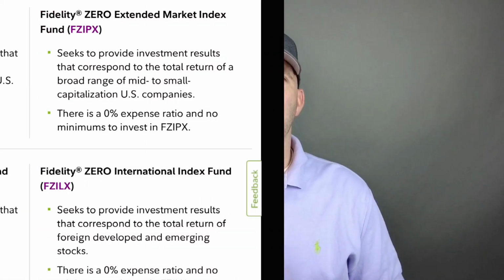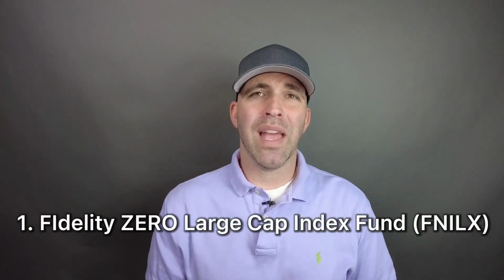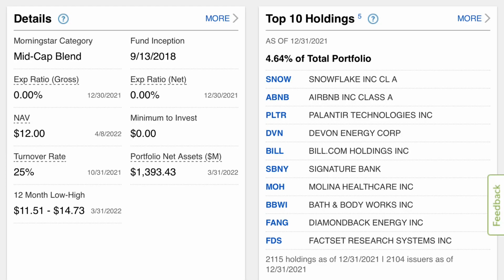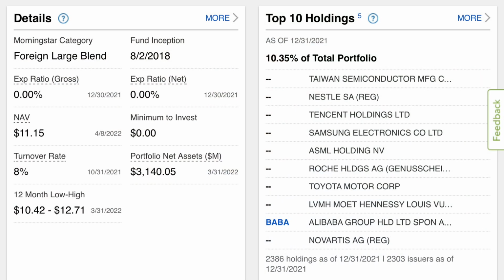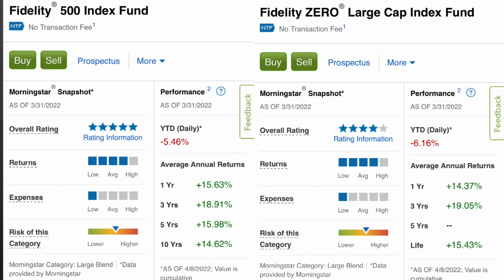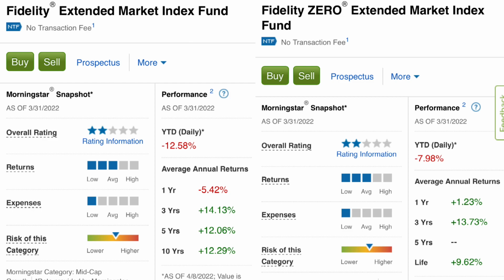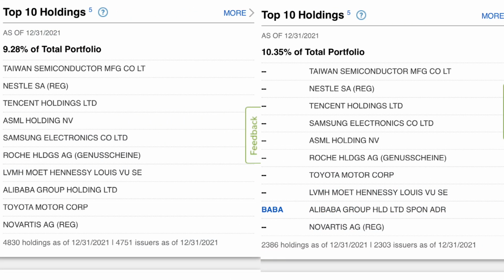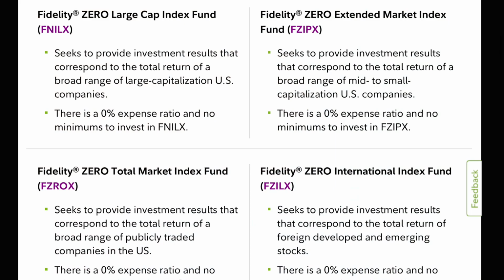Fidelity ZERO Index Funds Review 2024 | The Truth 😈😇🤑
Isn't it nice to get things for free? Think pens, T-shirts, and maybe a coffee. But index funds? Well, that's exactly what Fidelity promises with their ZERO fee index funds. But what's the catch? Make sure you watch the video until the end to see our verdict!

Want to read more about index funds?

⏰ Timestamps:
0:00 - Intro
1:38 - What are Fidelity's ZERO Index Funds?
3:21 - Fidelity® ZERO Large Cap Index Fund (FNILX)
4:36 - Fidelity® ZERO Extended Market Index Fund (FZIPX)
5:30 - Fidelity® ZERO Total Market Index Fund (FZROX)
6:15 - Fidelity® ZERO International Index Fund (FZILX)
7:26 - How do The Fidelity ZERO Index Funds Compare?
7:29 - FNILX vs. FXAIX
8:55 - FZIPX vs. FSMAX
10:25 - FZROX vs. FSKAX
11:42 - FZILX vs. FTIHX
12:40 - Final Verdict on Fidelity ZERO Index Funds

😎 Our goal at The Modest Wallet is to simplify personal finance and share actionable content to help our community make smarter financial decisions, worry less about money, and spend more time doing the things they love.

Video host: Sean Lehman

⚠️ ADVERTISER DISCLOSURE: We regularly partner with brands that have products and services that will help our community. Some of the links mentioned in the description and comments are from our partners.